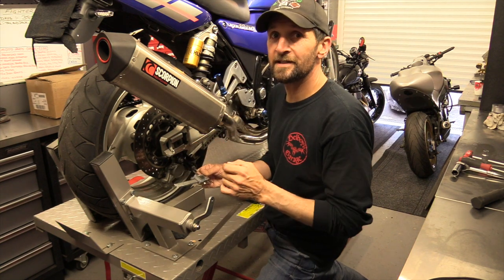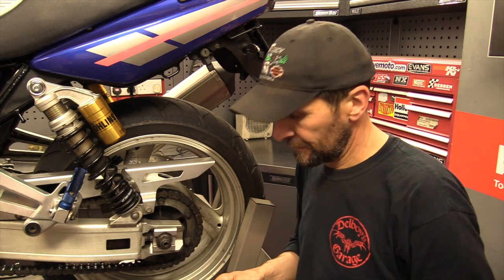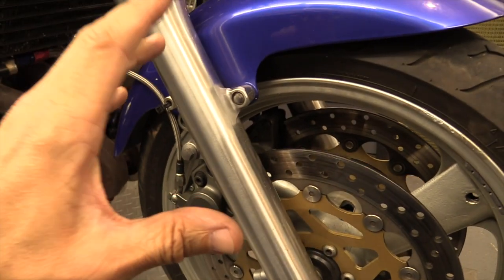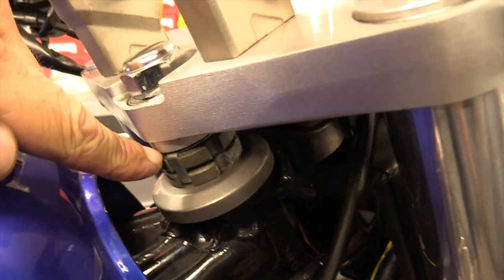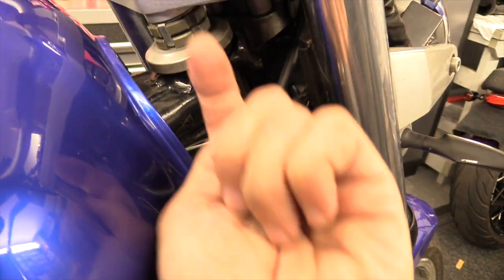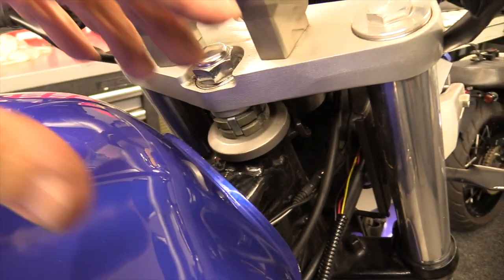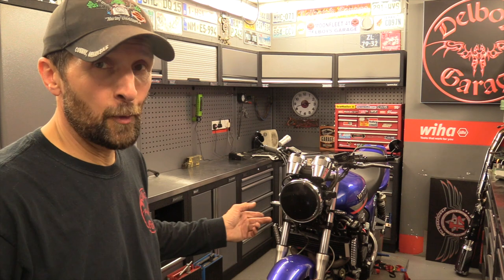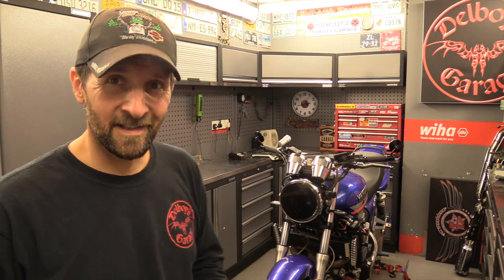Delboy's Garage, Quick and Easy Motorcycle Fork Alignment .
A quick, simple method of aligning forks, first time, every time.

Our channel is supported and part funded by kind and generous Patrons who help keep the bills paid and keep the videos coming. If you've been helped, educated or just entertained by our videos then you can join the gang by clicking the link above, and from just $1 a month, you'll help us keep the videos coming.